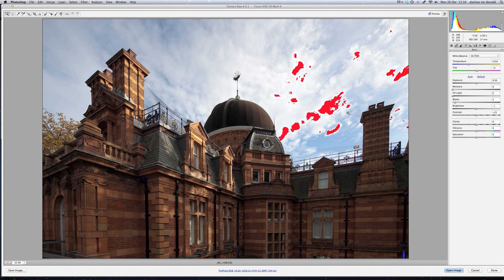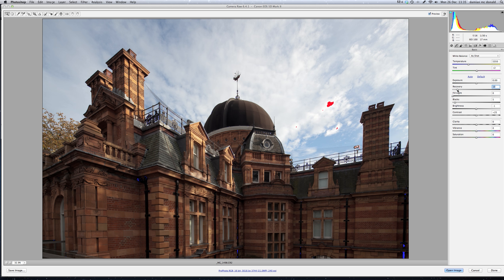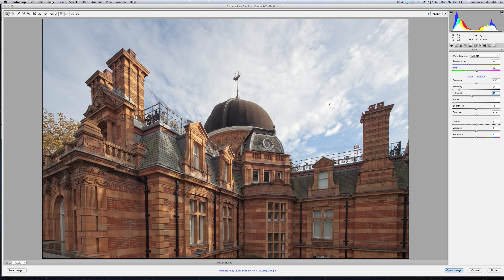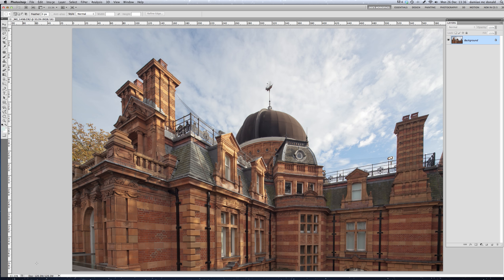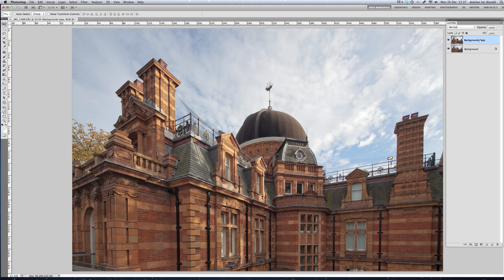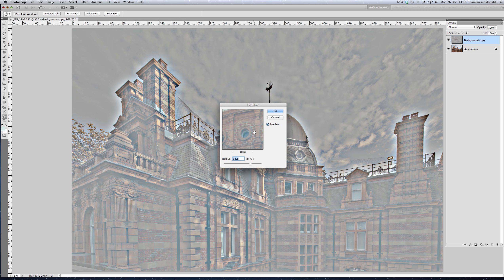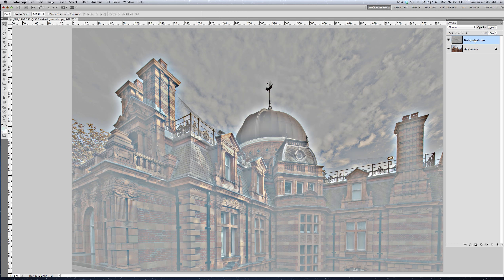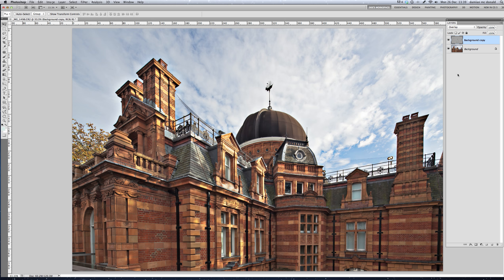Photoshop quick fix(Overlay Blending) 001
Photoshop Raw file quick fix 01